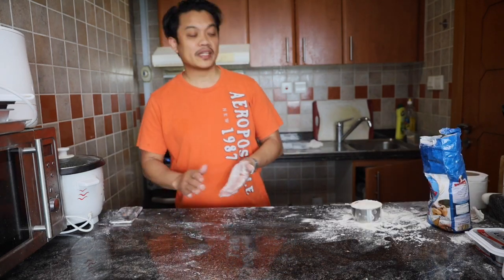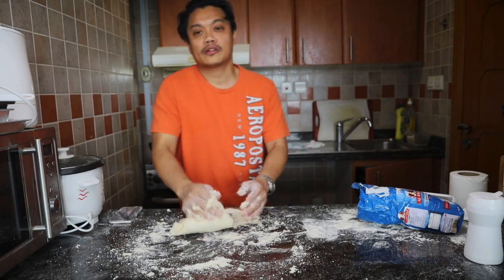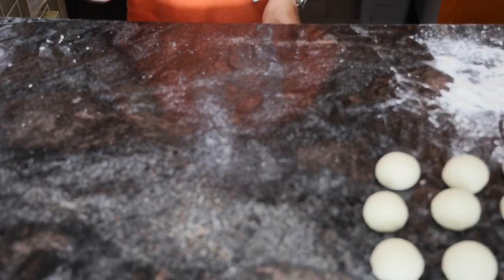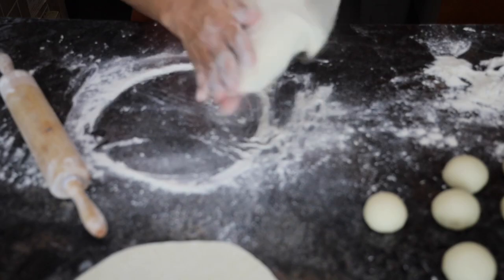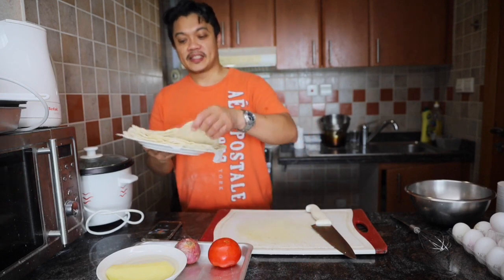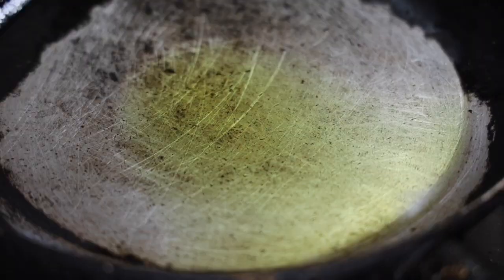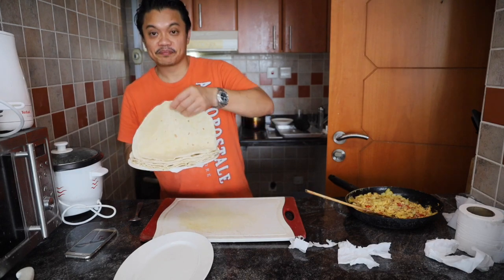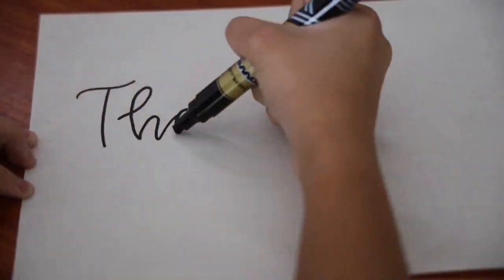How to make Flour Tortillas / Tortillas Recipe / Homemade Flour Tortillas / Mexican Tortillas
I created this video for fun and  memorabilia. In connection with difficulties of CoVid 19 lock down, stay at home and makes fun for cooking with family, something different and affordable. That’s really home style cooking, stay tune and enjoy cooking.